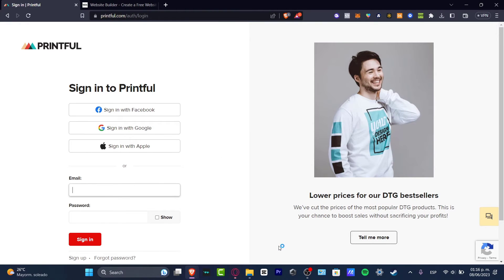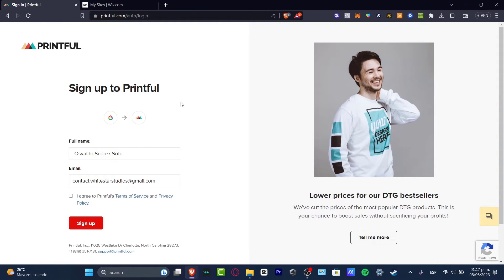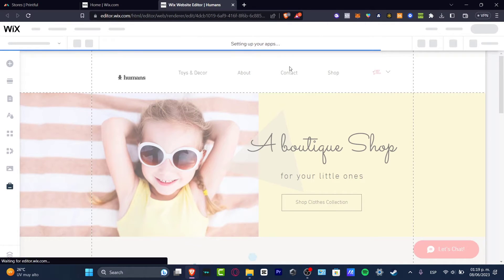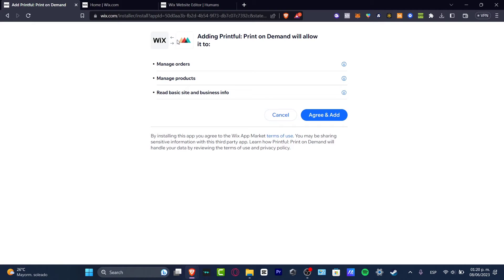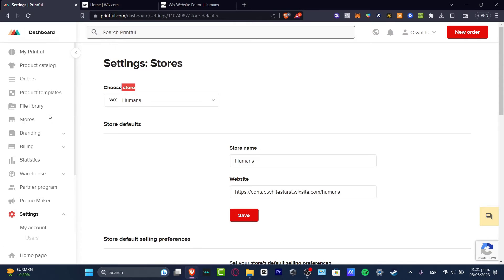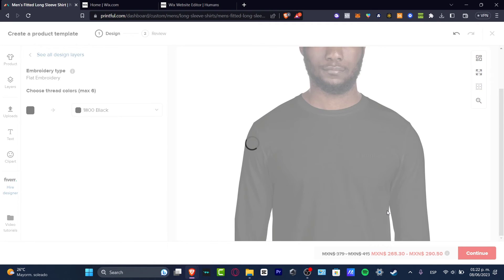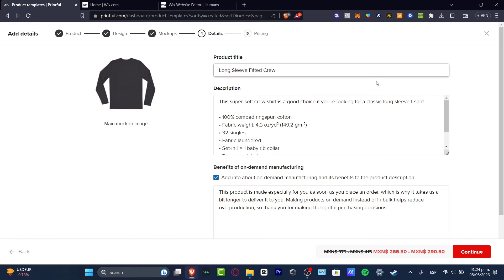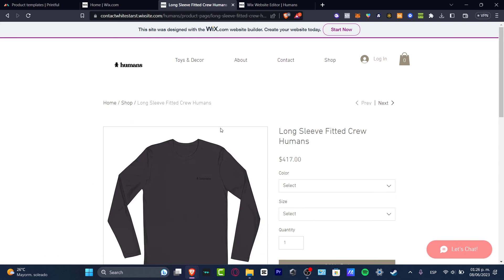How To Use Printful on Wix Website (2026) Full Guide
Connecting Printful on your Wix website is an efficient and simple way to sell your custom-designed products online. Follow these steps to successfully integrate Printful into your Wix store. First, create a Printful account and design your products. Next, install the Printful app on your Wix website and connect it to your Printful account.

Then, select the products you want to sell on your website and customize them. Finally, set your prices and publish your products. Printful will handle the rest: printing, shipping, and customer service. With Printful, you can focus on creating your designs and growing your business.